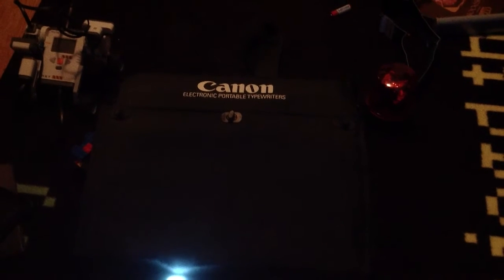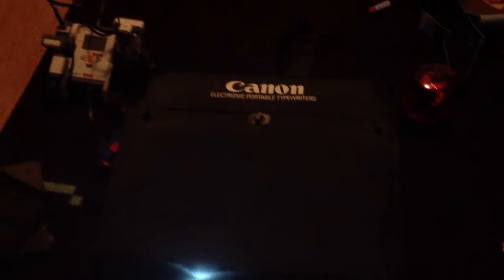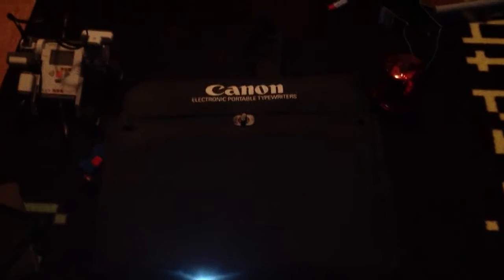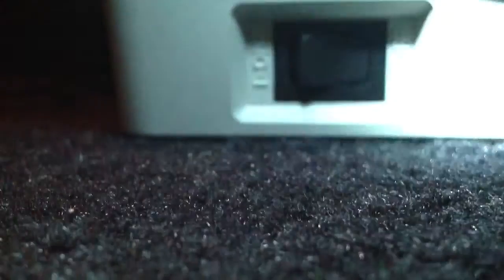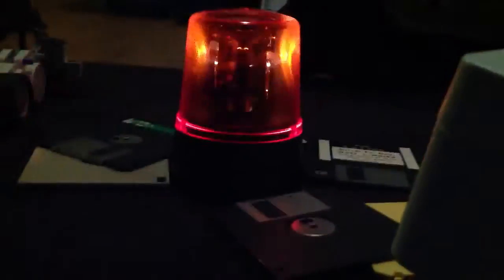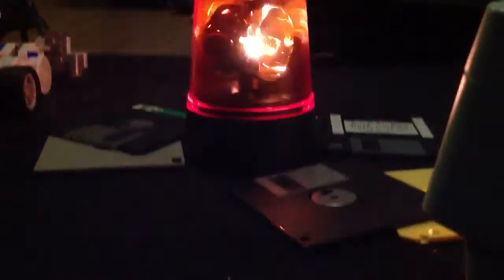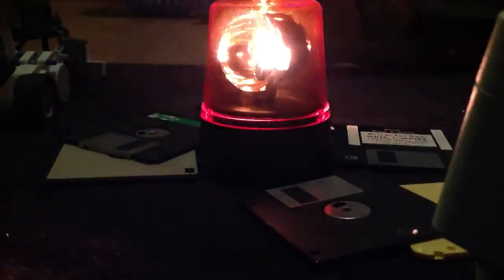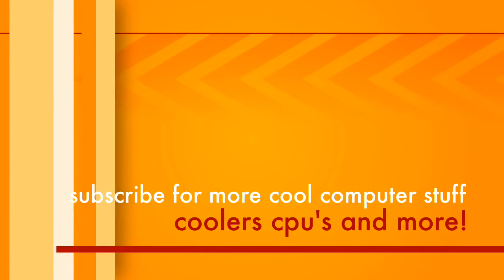Old retro electric typewriter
Old typewriter, I don't know the year from making